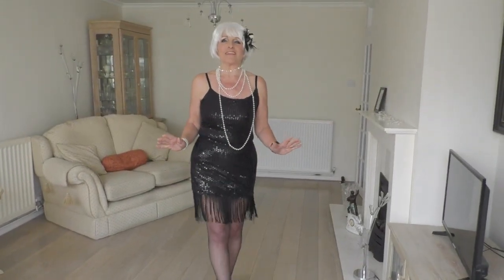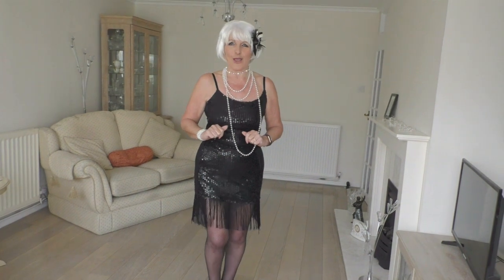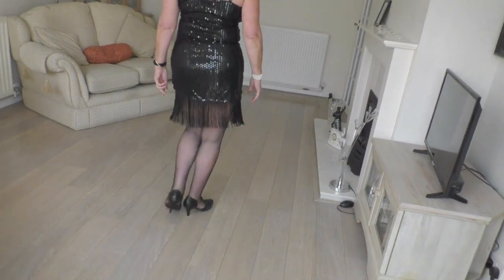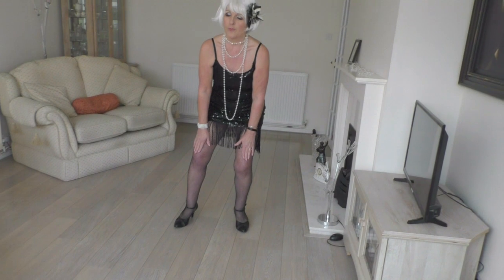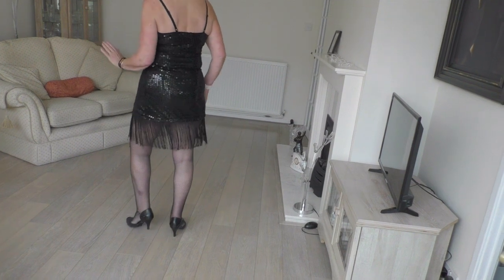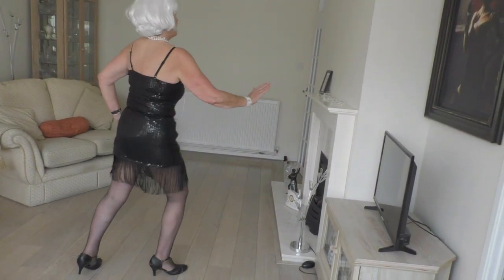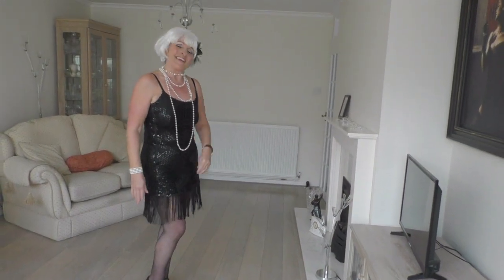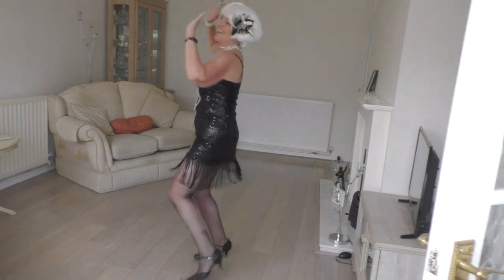12th Street Rag Charleston Line Dance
The 12th Street Rag Charleston is choreographed by Victoria Neale and is danced to 12th Street Rag by Euday L Bowman. However you could use any ragtime music!
Watch a demonstration by Victoria, follow the teach, and then dance the routine to the full track.
Steps
1 - 8 Charleston (don't worry about swivels!)
1 - 8 Knee Crosses
1 - 4 Sugar Strut Left
5 - 8 Sugar Strut Right
1 - 4 Paddle Left (ACW)
5 - 8 Paddle Right (CW)
This is a cheeky little number for anyone wishing to learn an easy Charleston routine. It's also a great low impact dance fitness routine.
Want2Dance with Victoria on Facebook